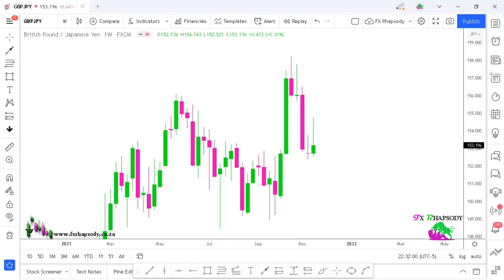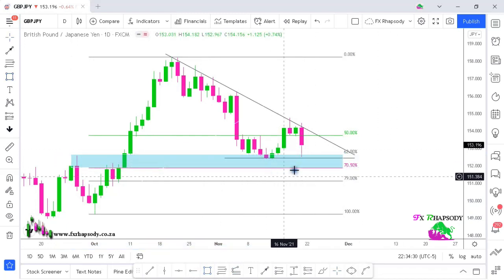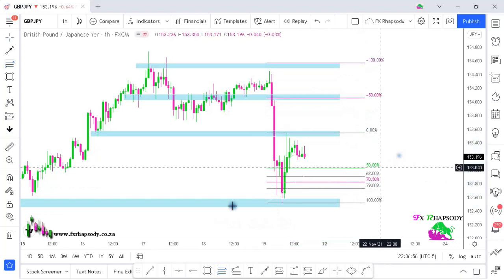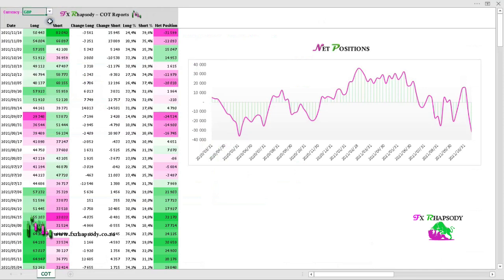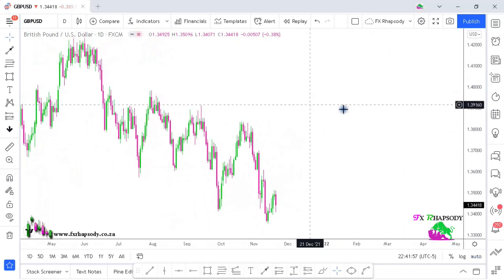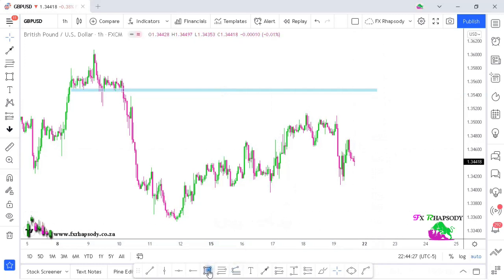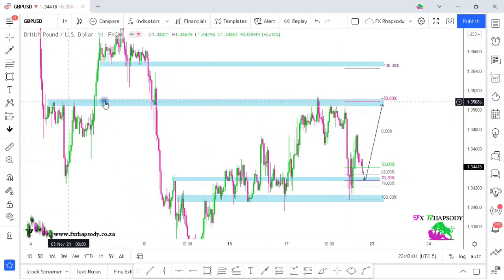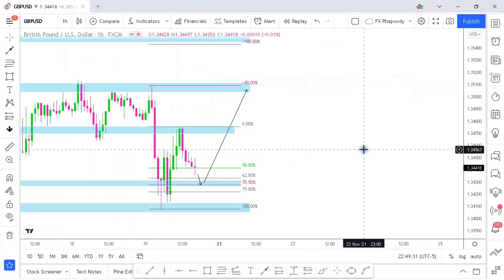GBP/JPY & GBP/USD : BREAKDOWN ANALYSIS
Here is my Analysis on GBP/JPY & GBP/USD.